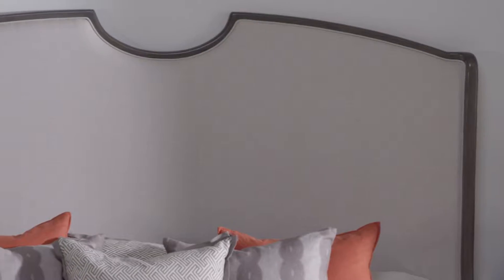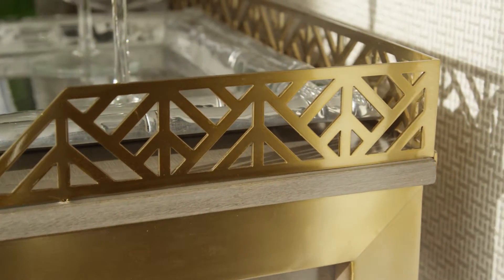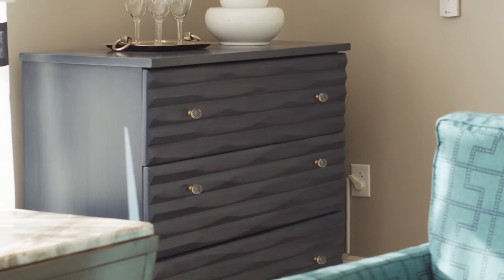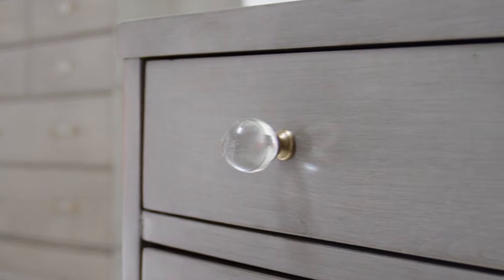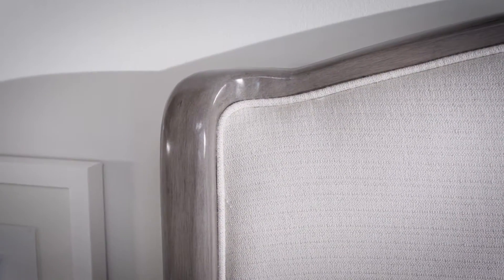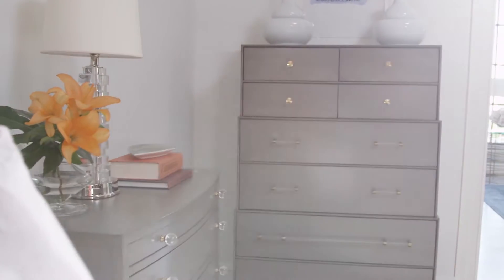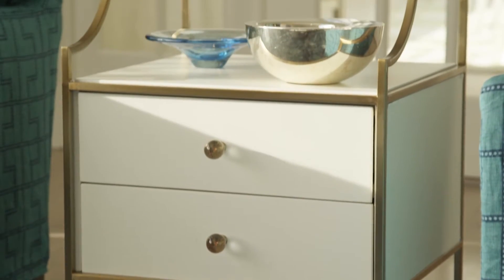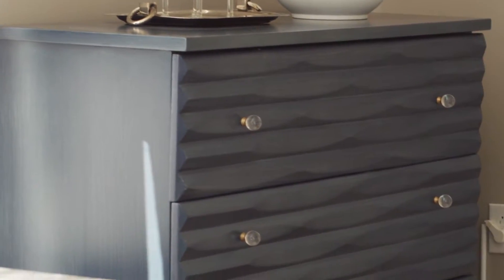Coastal Living Oasis Collection Introduction